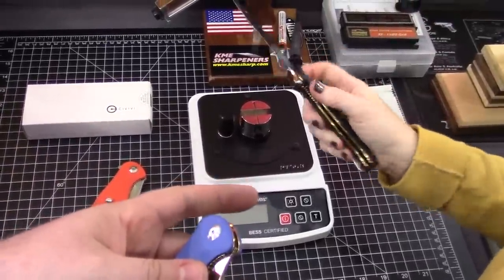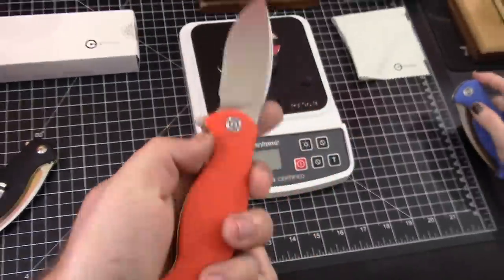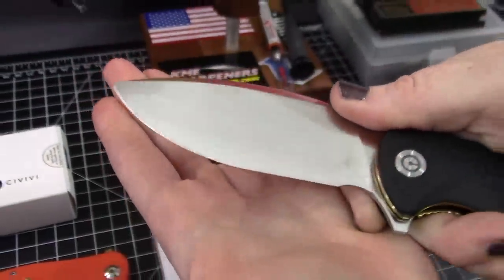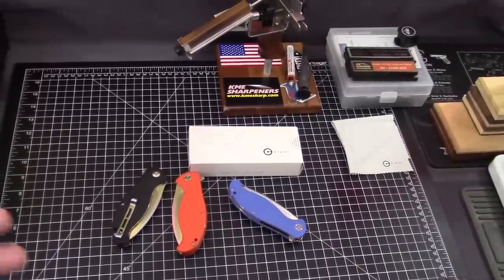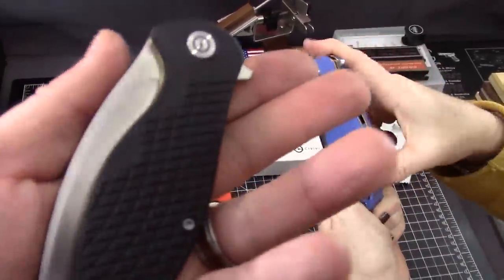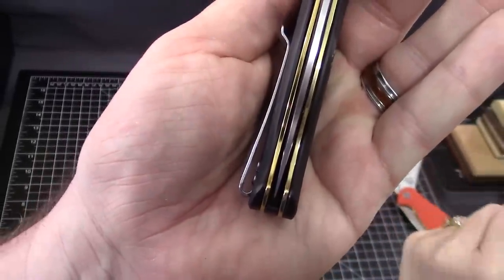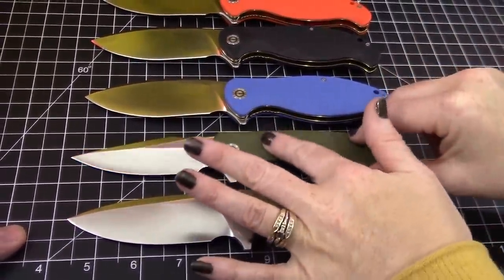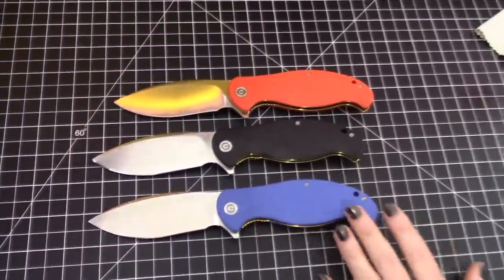CIVIVI Naja - WE's lowest priced model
- Get the CIVIVI Naja knife at BladeHQ. Thanks for using our links when you buy knives!
For stickers and knives we are finished reviewing, check out

To message us, please use Instagram.